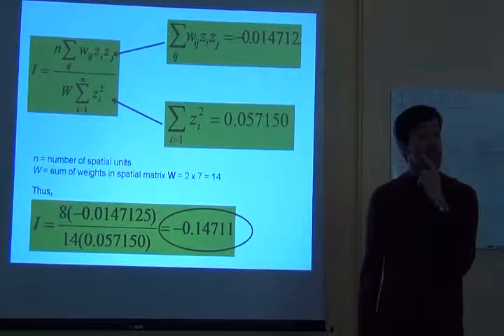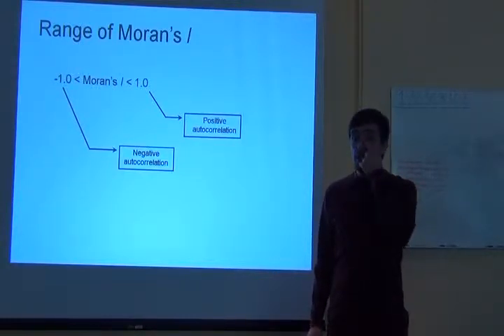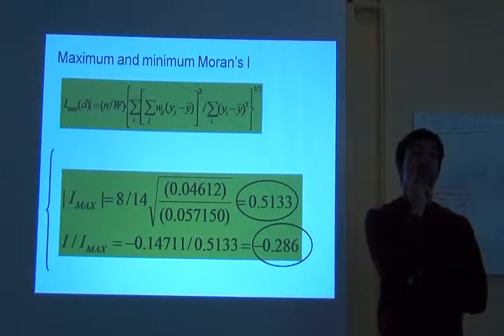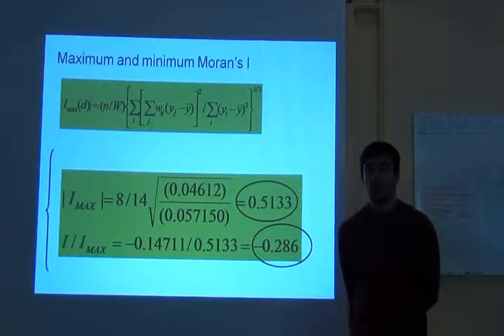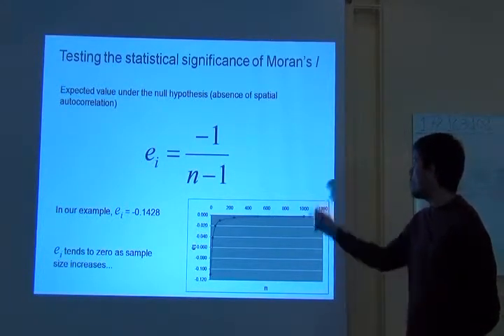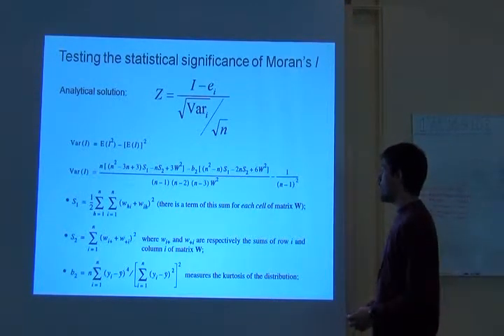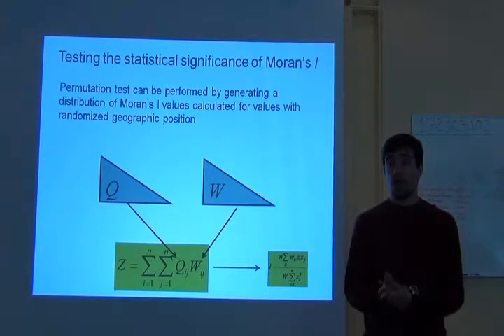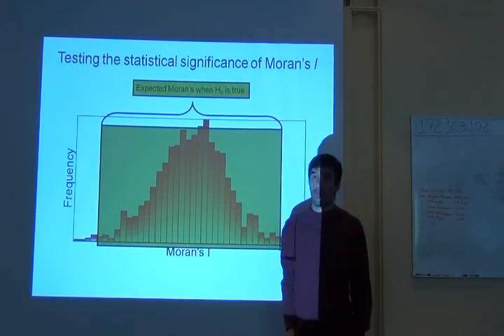BITC / Data Analysis - Thiago 11